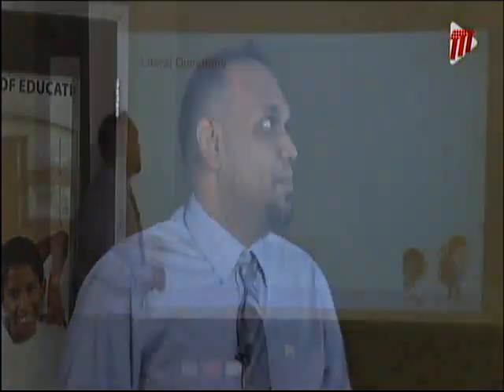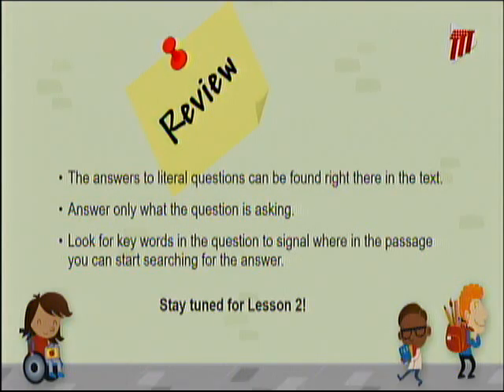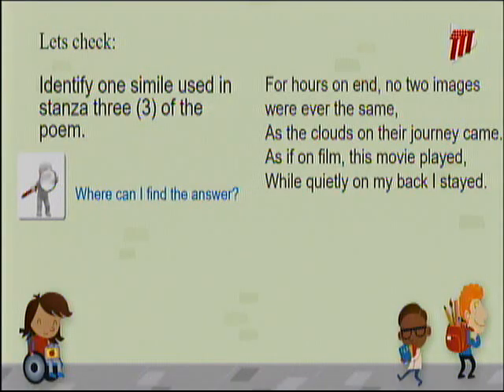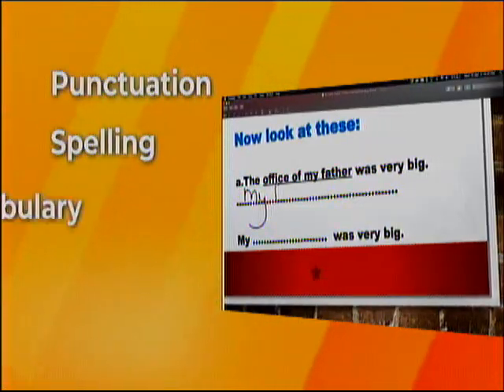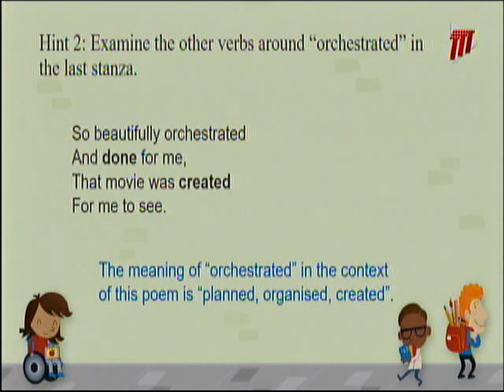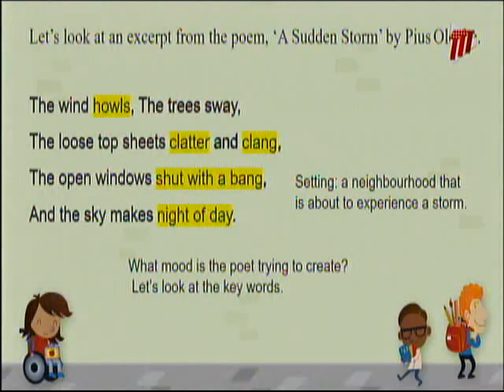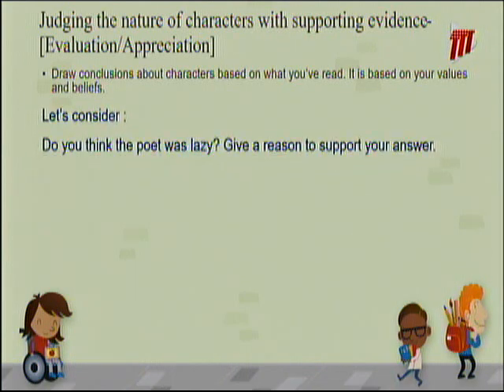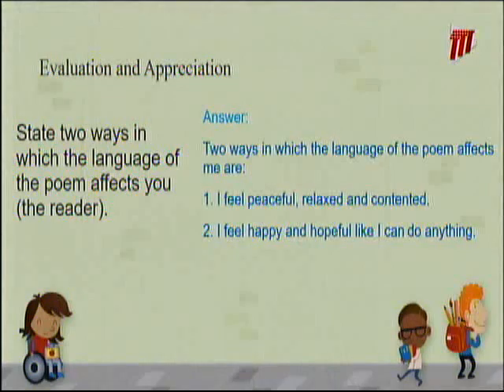S.E.A. Time - Creative Writing: Wednesday April 1st 2020